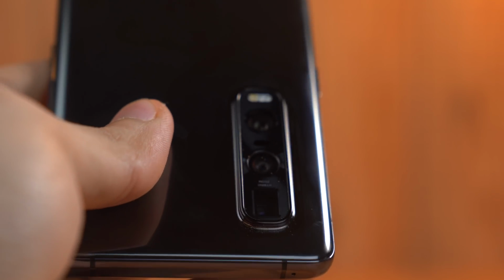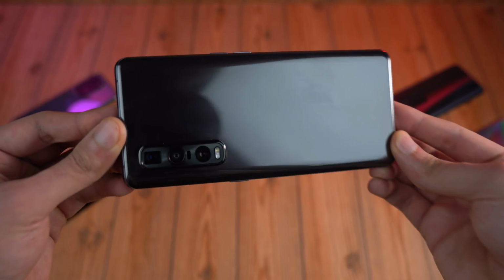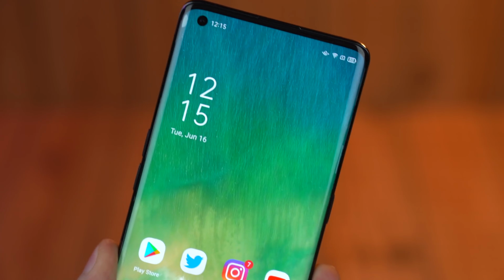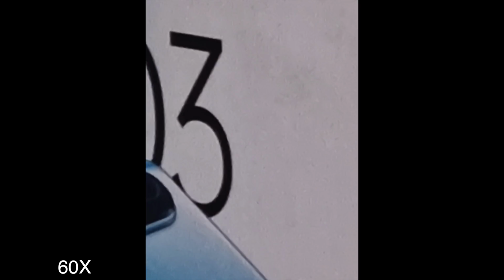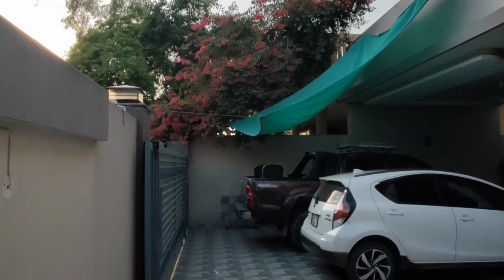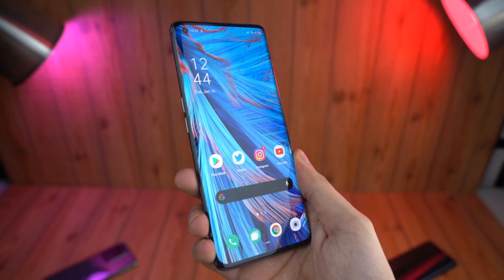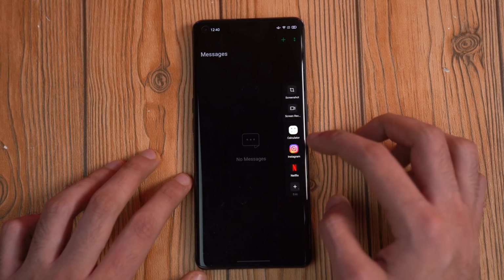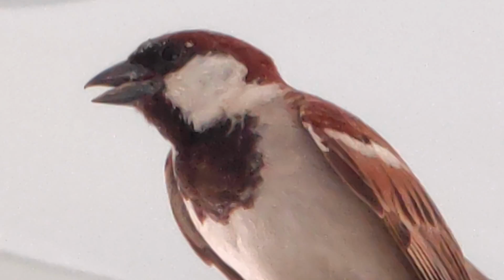Oppo Find X2 Pro - Most Underrated Smartphone Right Now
One of the best 2020 Smartphone. The all new Oppo Find X2 Pro Unboxing & Review. World's Fastest fast charging on a phone 65W, Camera test, battery & more. Is this the most underrated phone of 2020? Let's find out.